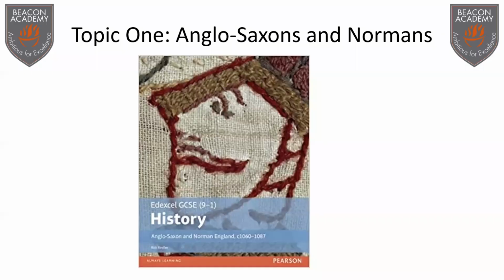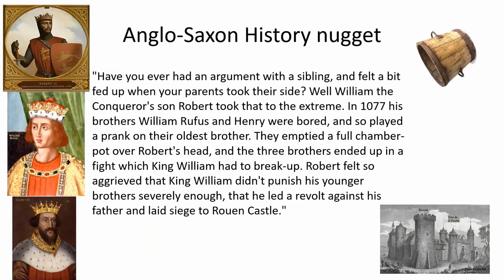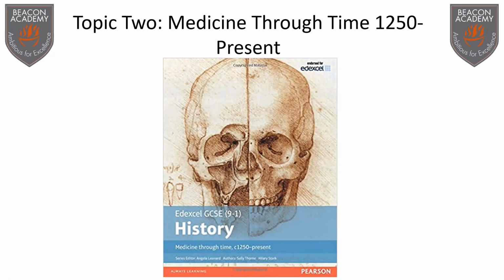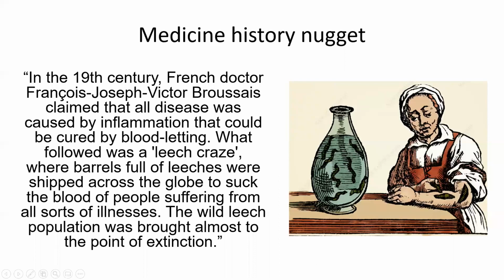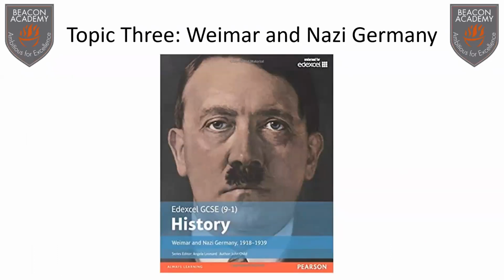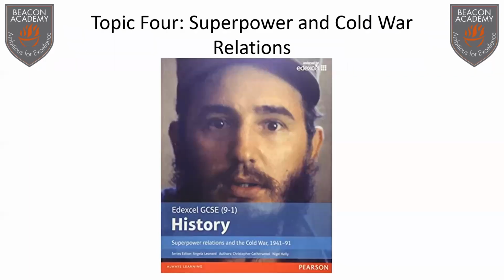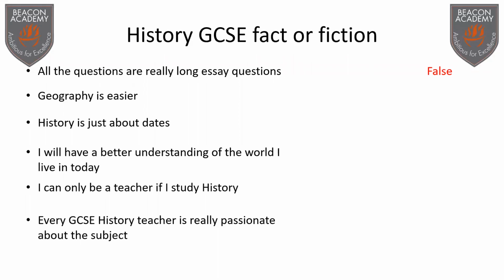GCSE History: Year 9 Options